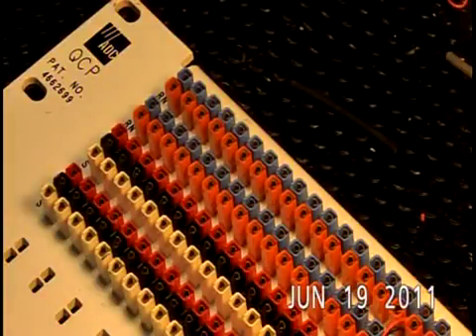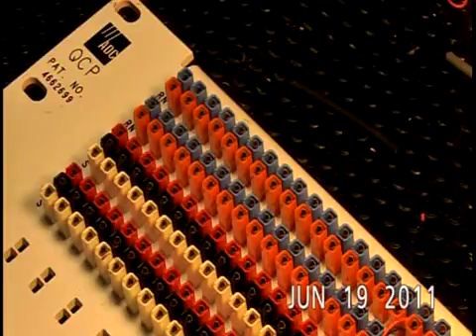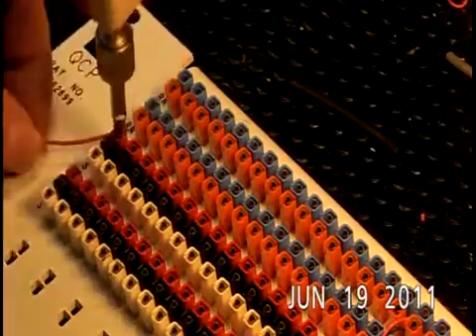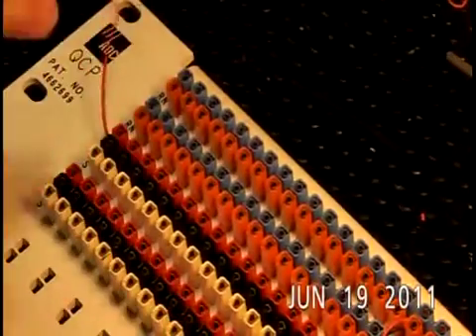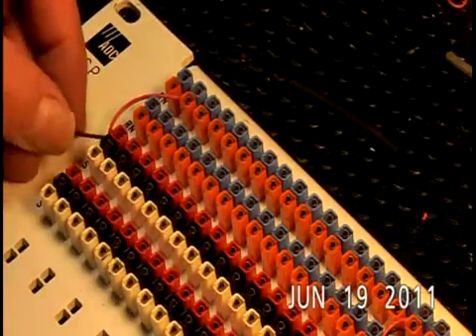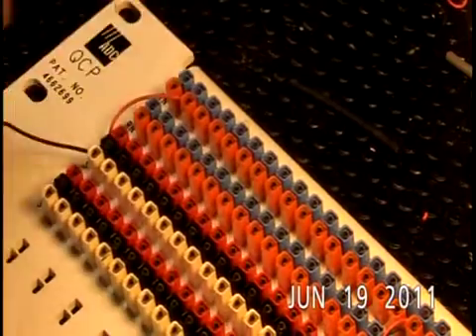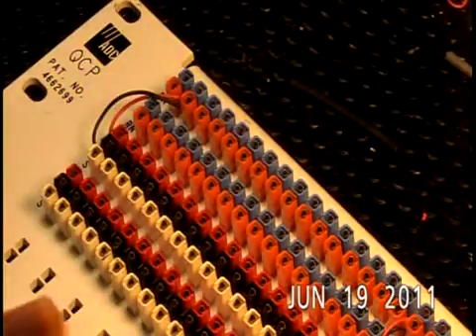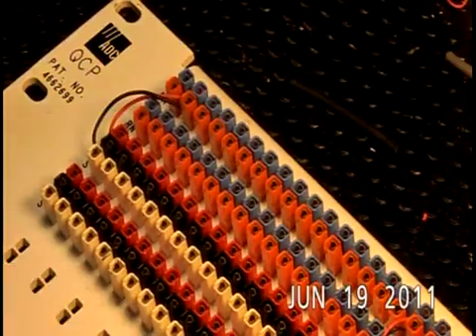Pro Audio Patchbay How to set Half Normal.m4v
How to set the normals to half normal using an ADC Punch Down Patchbay